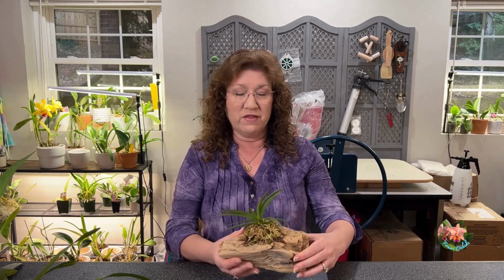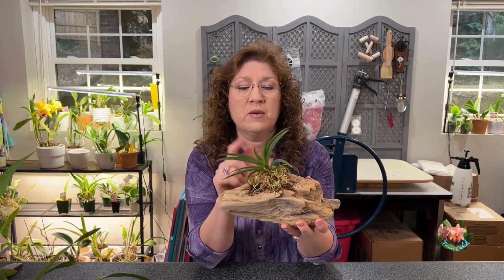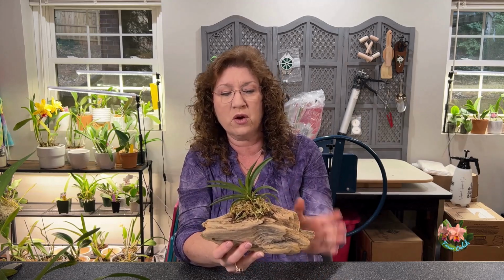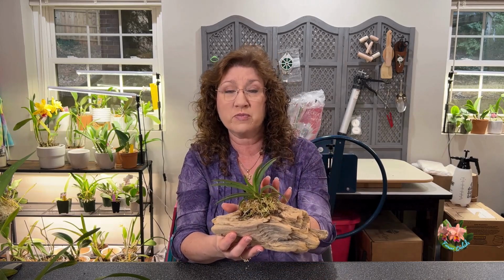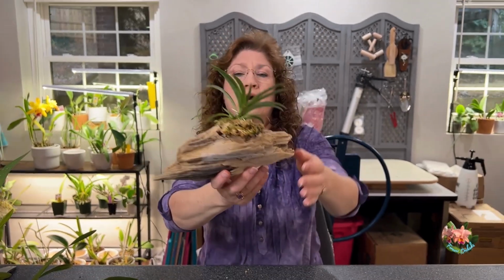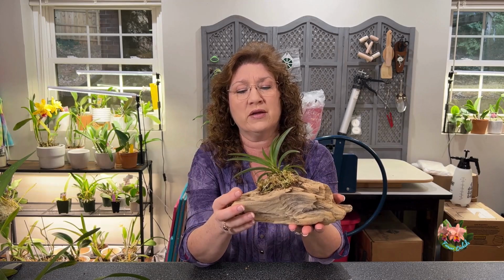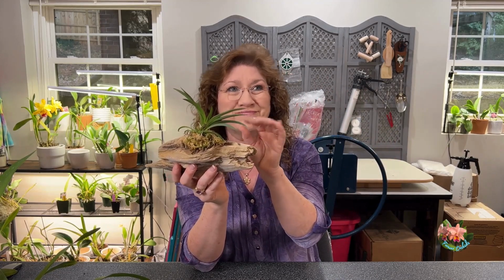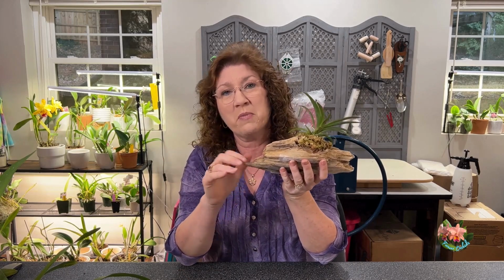Tolumnia Update/Nov. 2023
Just an update on my Tolumnia Jairak Flyer that I mounted/potted in found driftwood.